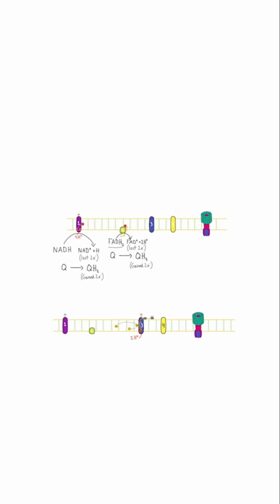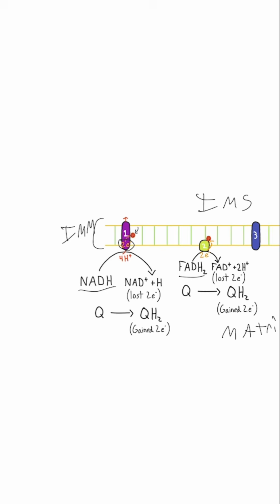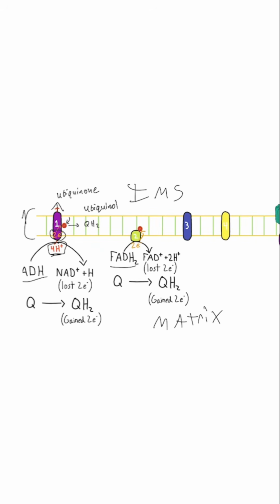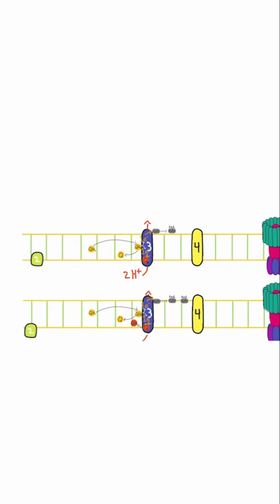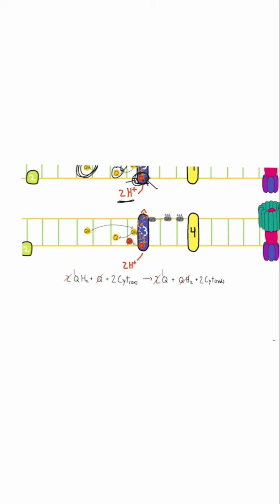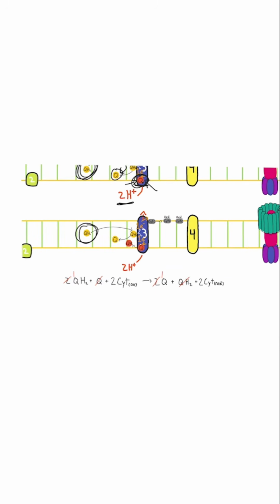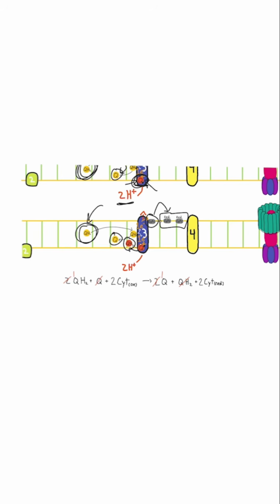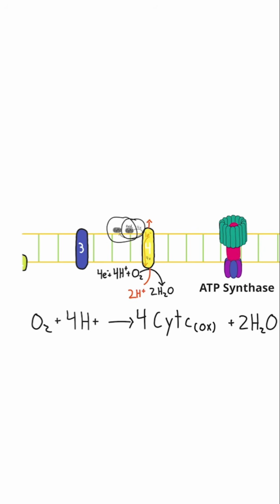The electron transport chain for the MCAT